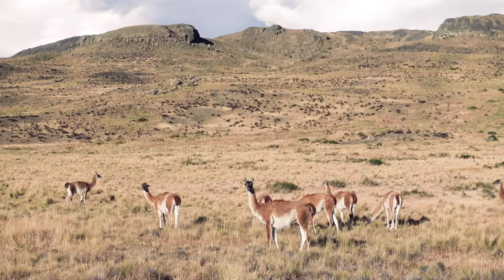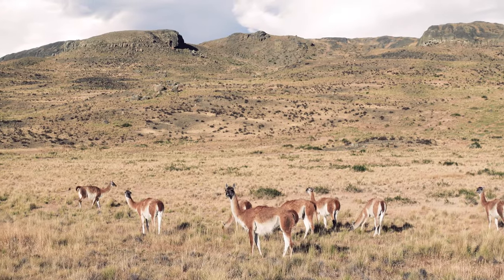Full Day Tour | Torres Del Paine Patagonia Chile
Inside South America’s most famous National Park. View the beauty of Patagonia. Information on Pumas and the park in this vlog. 🇨🇱